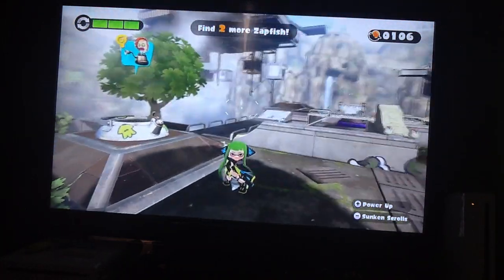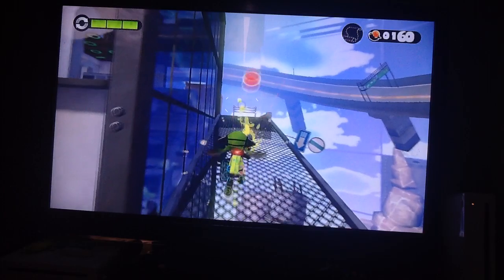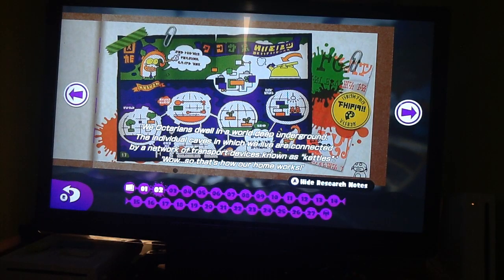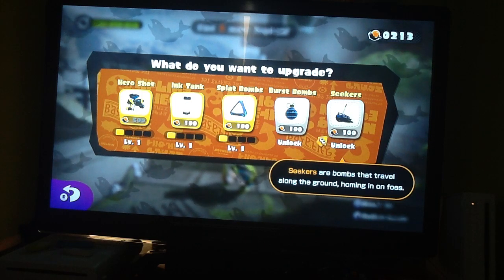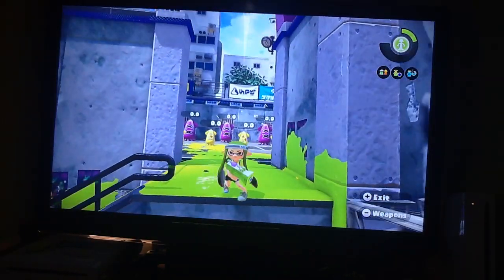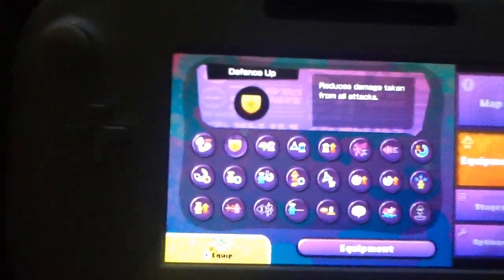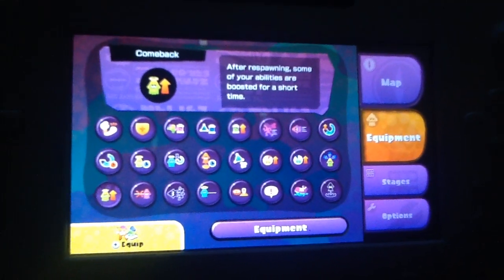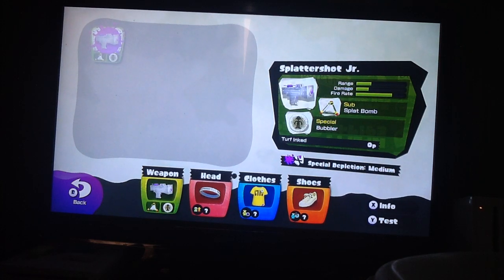Splatoon Episode 2: Lair of the Octoballs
Mission 2 starts with some funny named enemies who can easily be rolled off a cliff.